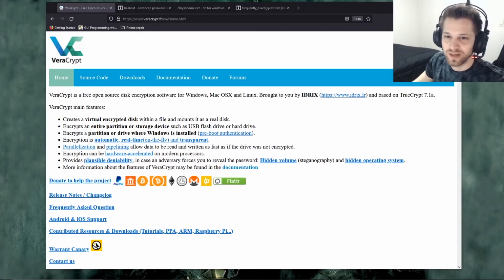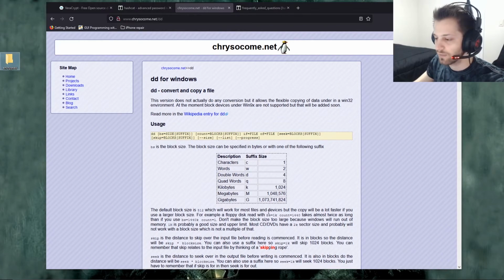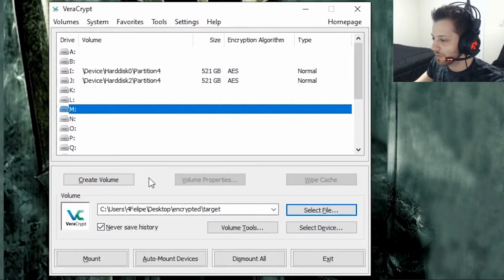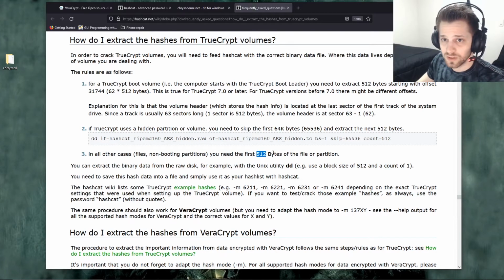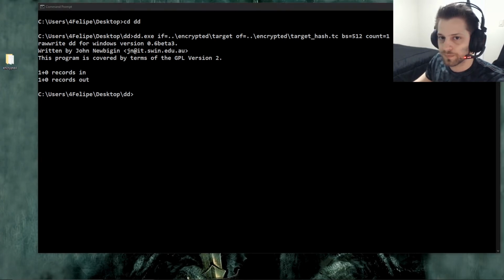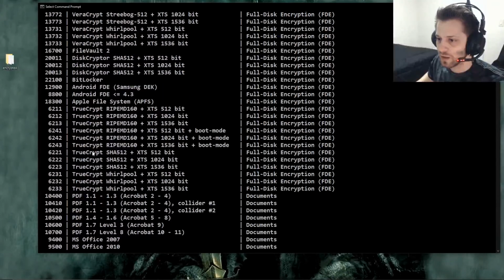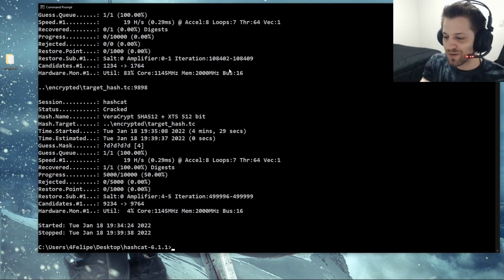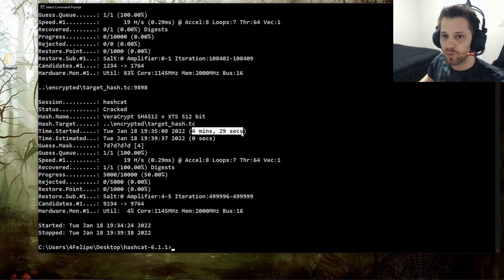Brute Force VeraCrypt Encryption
In this video we'll take a look at brute-forcing VeraCrypt's standard encryption mode using hashcat to get the job done.

I caught myself thinking: how long would it actually take to brute-force specific password masks? That’s when I decided to put it to the test using Hashcat and an operating system equipped with a graphics card.

Commands
1) Extract VeraCrypt hash:
dd.exe if=..\encrypted\target of=..\encrypted\target_hash.tc bs=512 count=1

2) Hashcat brute-force command:
hashcat.exe -a 3 -w 1 -m 13721 hash.tc ?d?d?d?d